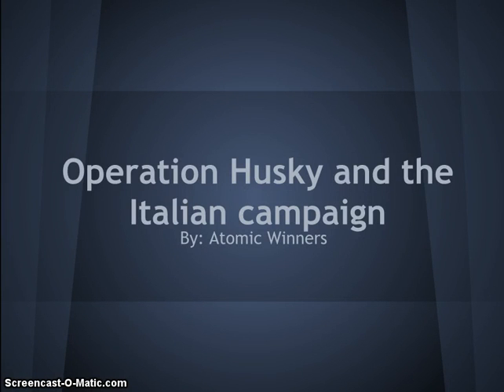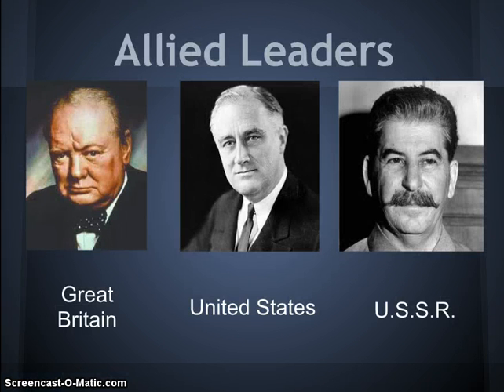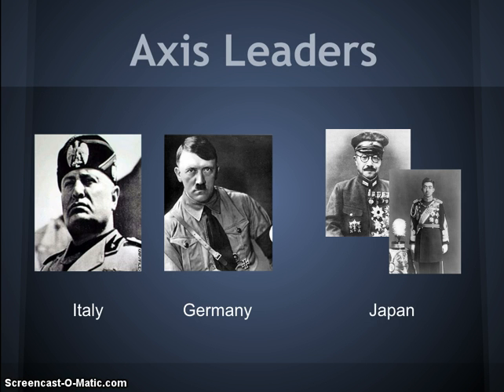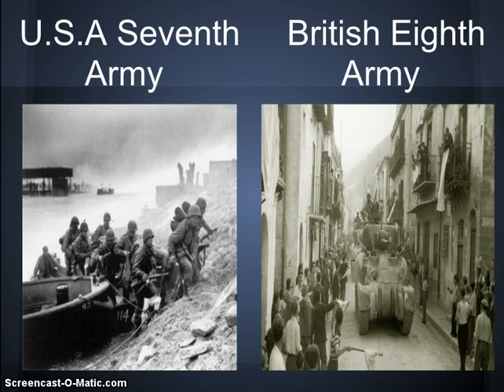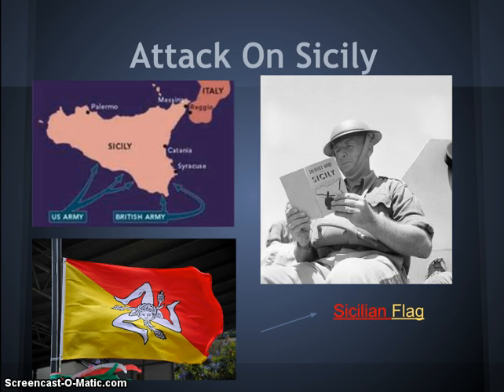7 Operation Husky